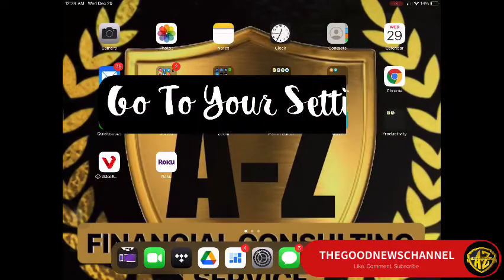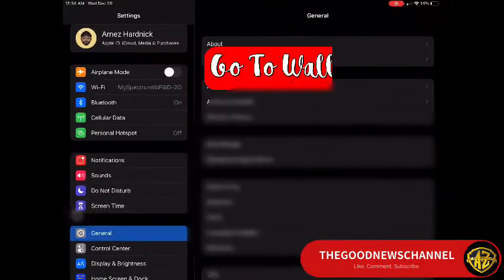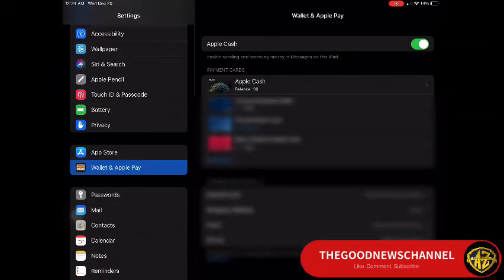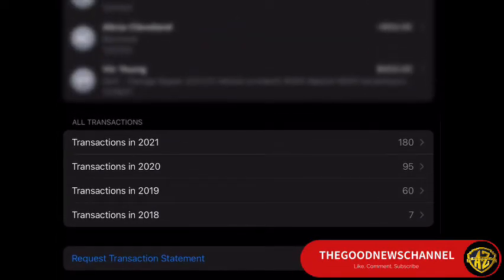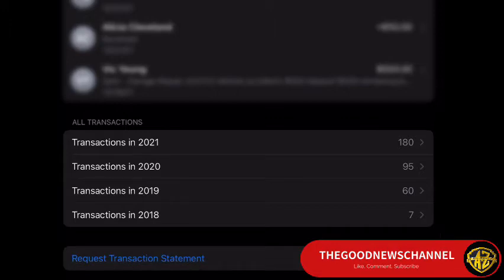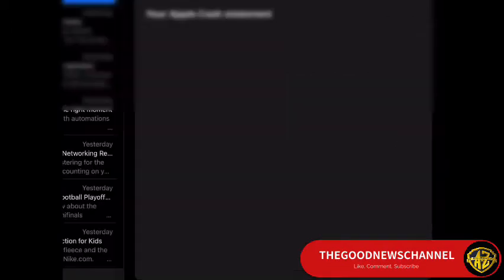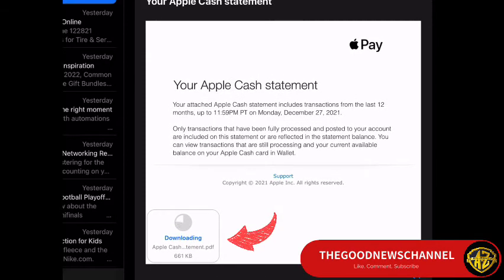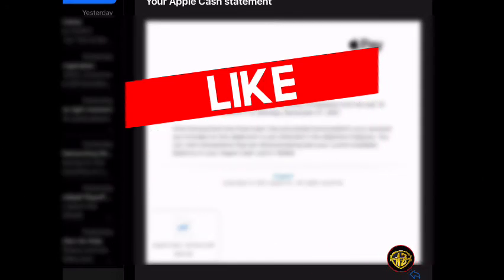ApplePay Statement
This is a video on how to pull you applePay statements from iPhone or IPad